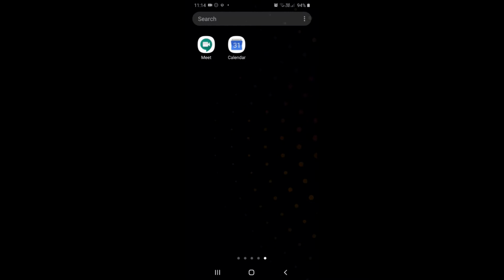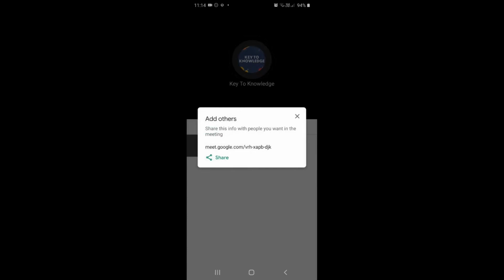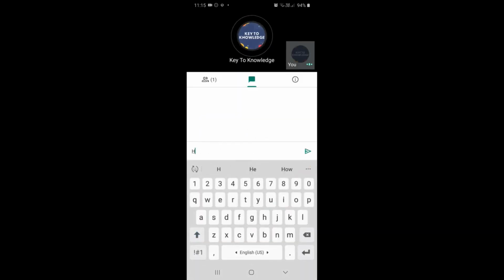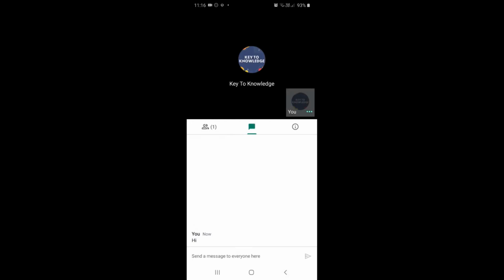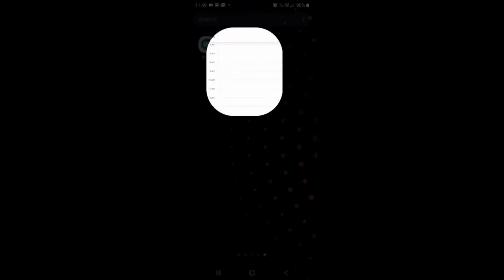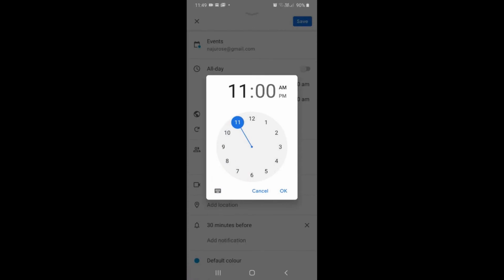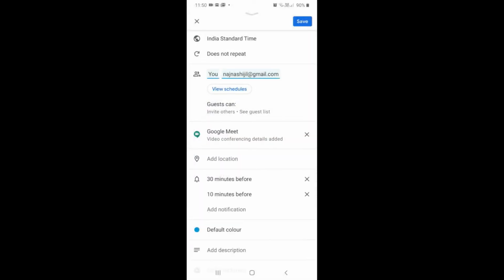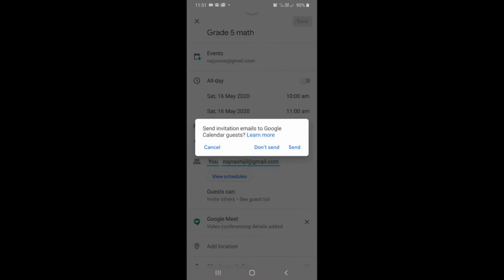How to use Google Meet for Online Teaching or Conference in Mobile Phone.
This video is on how to setup an online class or meeting using Google Meet in Mobile Phone.
Two different ways of setting up a meeting in google meet is explained in this video.
One way is to schedule a meeting using Google Calendar.
To use it in mobile, Google Meet and Google Calendar should be downloaded from play store